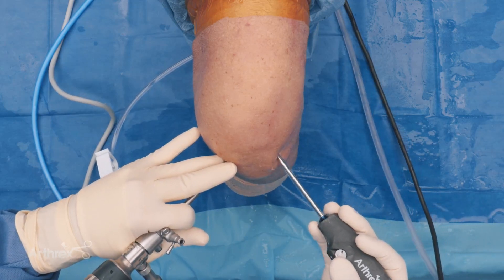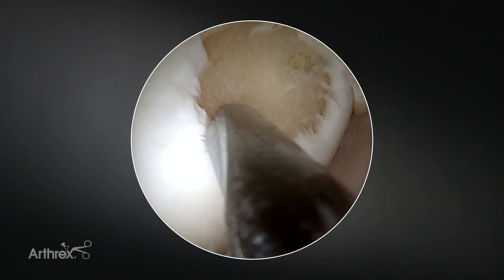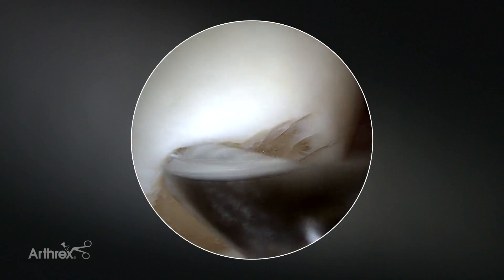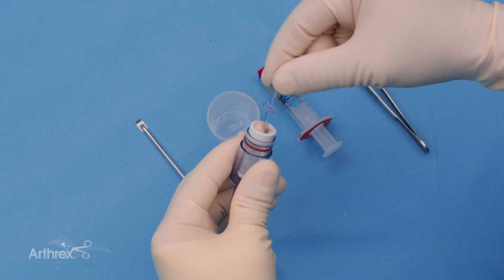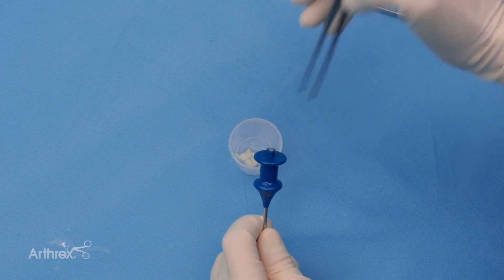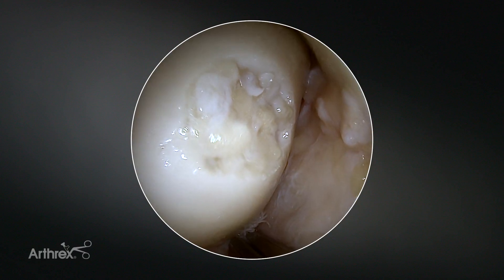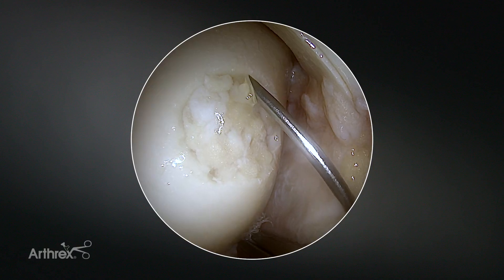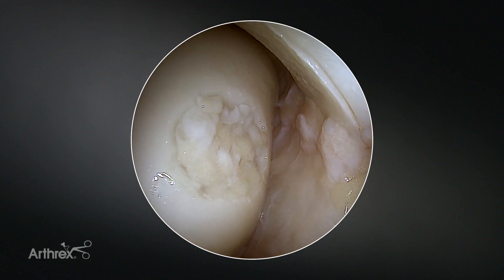AutoCart™ Surgical Technique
Prof. Dr. med. Gian Salzmann (Zurich, Switzerland), performs an AutoCart™ procedure using the GraftNet™ tissue collector, autologous conditioned plasma (ACP), and Thrombinator™ device.